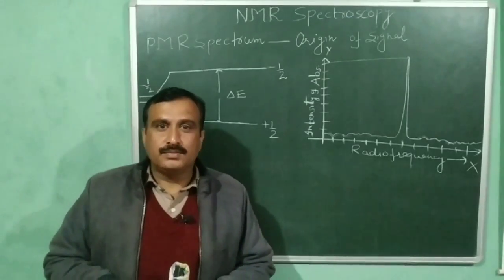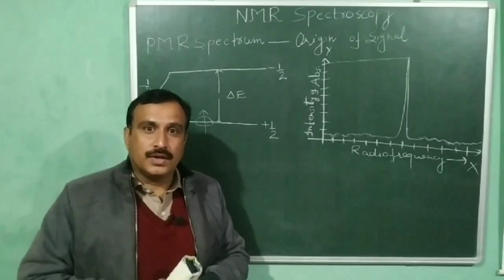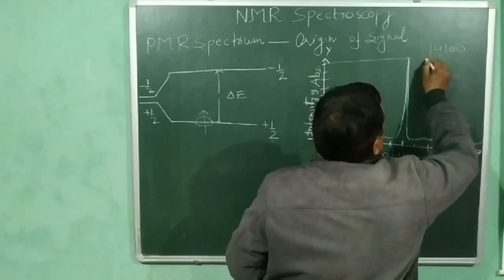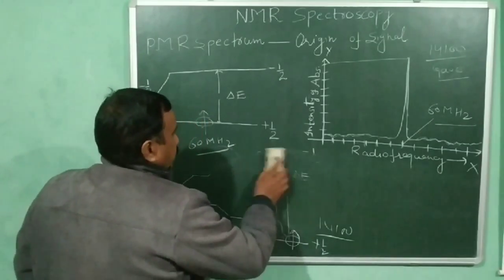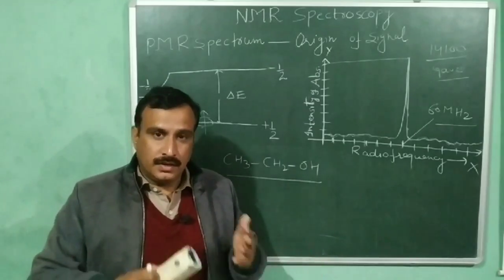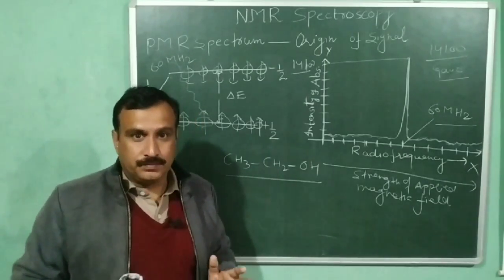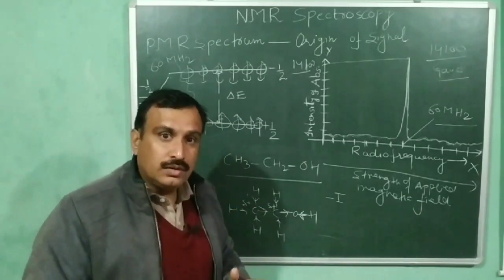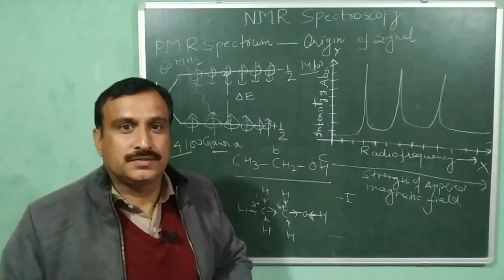NMR SPECTROSCOPY (NMR or PMR spectrum & origin of signal.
In this video NMR  spectrum  and origin of signal  is explained. Nmr or pmr spectrum is the plot of intensity of objection versus radio frequency. Here the radio frequency is varied  and magnetic field is kept constant. The radio frequency which is absorbed has maximum intensity of absorption and we obtain signal corresponding to this frequency. NMR spectrum can also be obtained by keeping radio frequency constant and varying magnetic field. The number of signals in NMR spectrum is to different sets of equivalent protons.